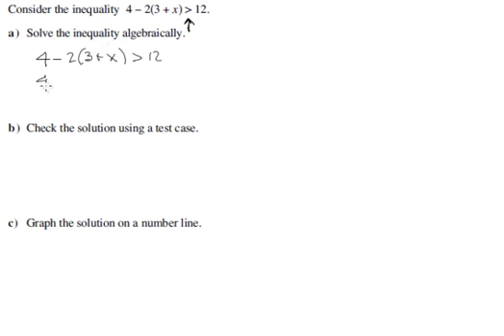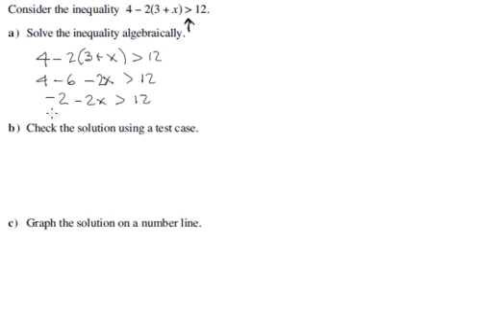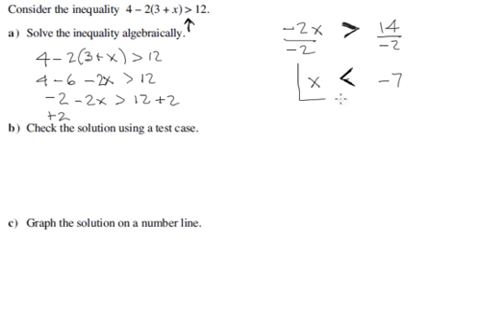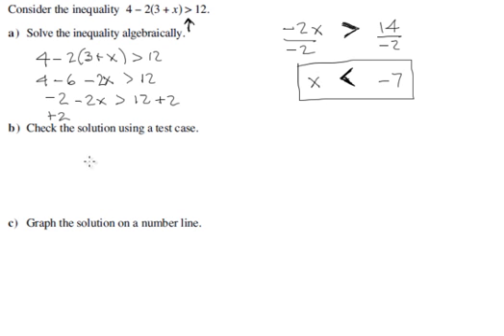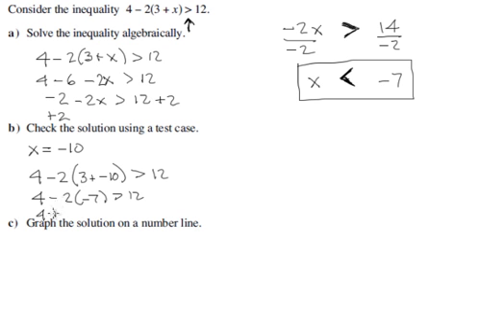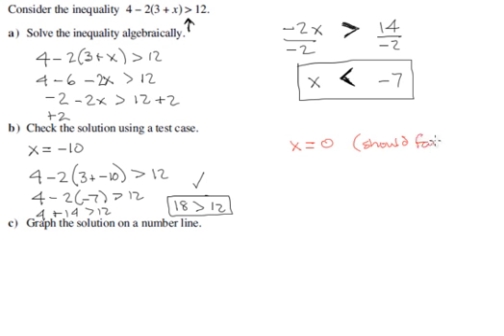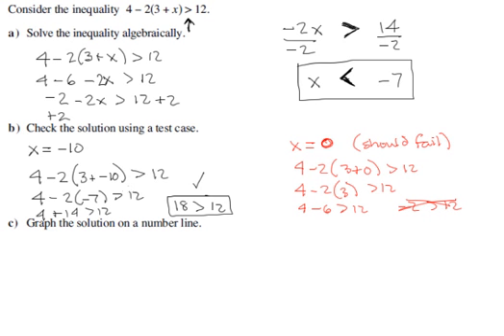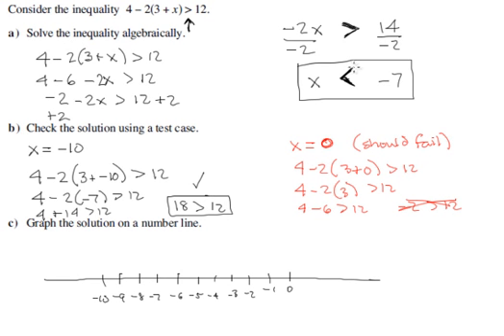Math 20-1 7 515 01